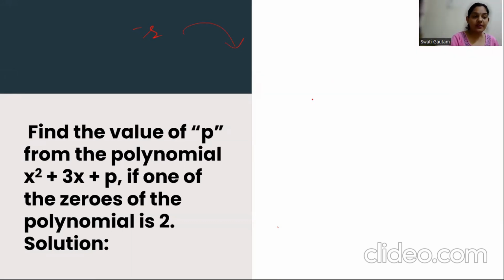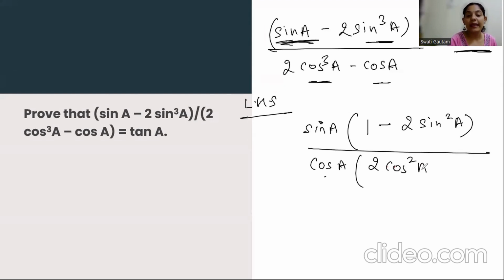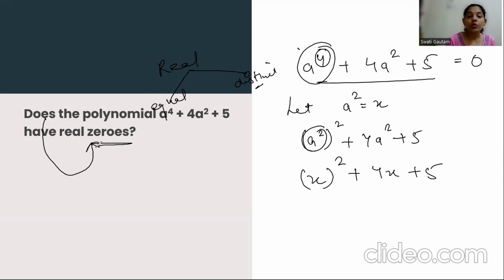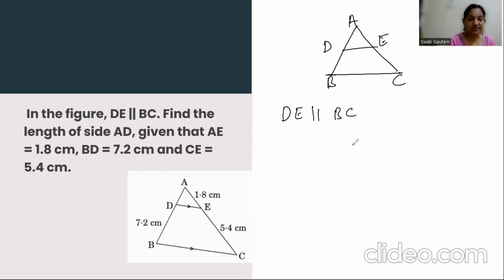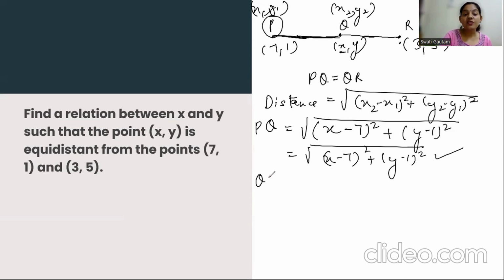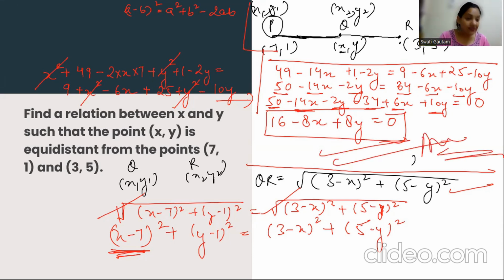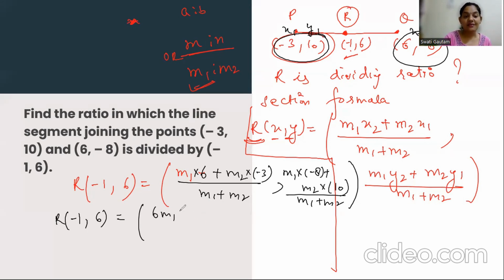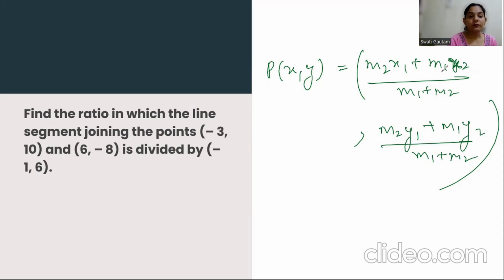10th Class Important Questions (Part1) # All chapters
10th Class Important Questions (Part1) # All chapters